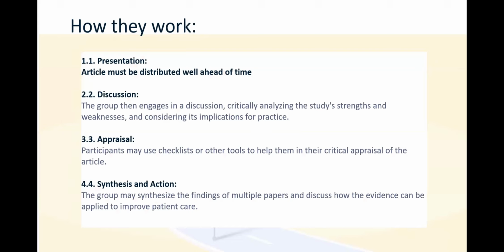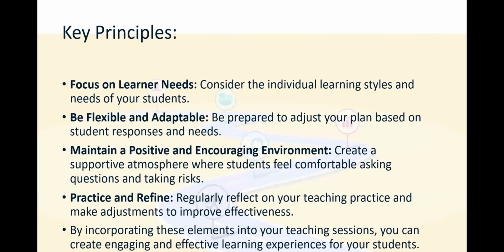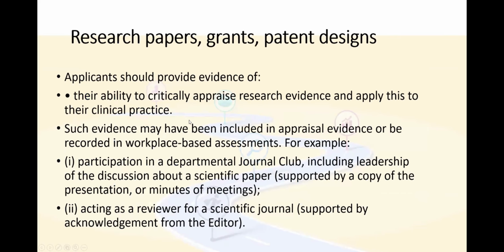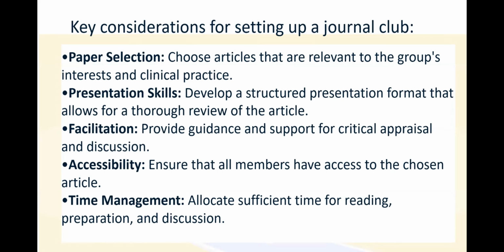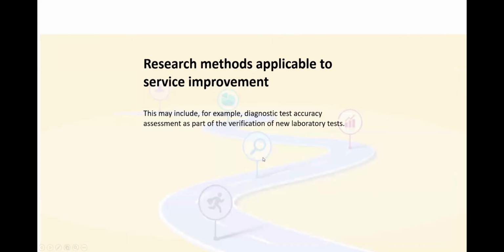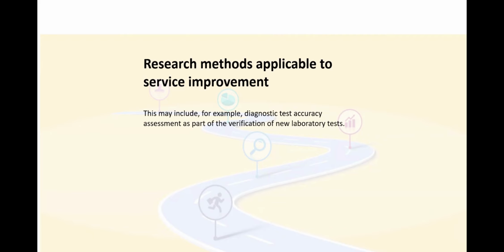Portfolio Pathway Histopathology - Evidence on Teaching and Research 2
Discover how Portfolio Pathway serves as a powerful tool for showcasing evidence of teaching excellence and impactful research. In this video, I explore how educators and researchers can document their work, demonstrate growth, and align achievements with institutional goals.